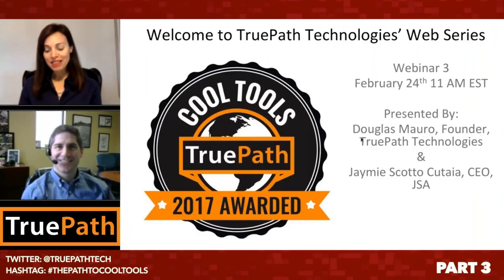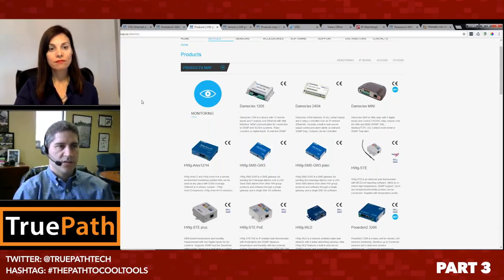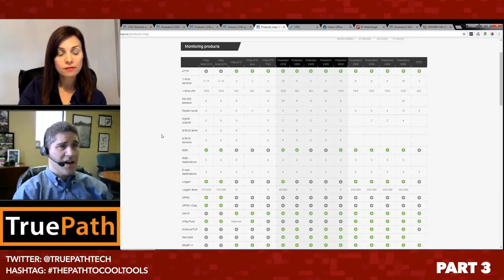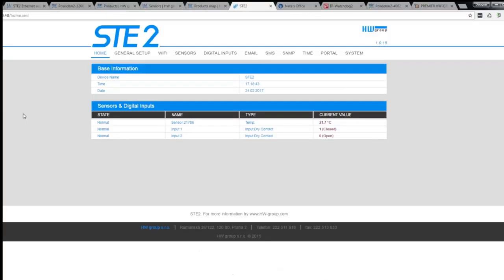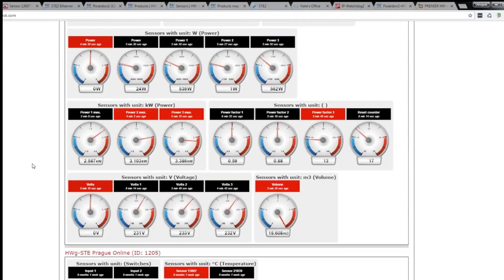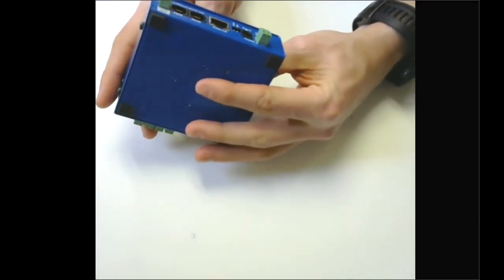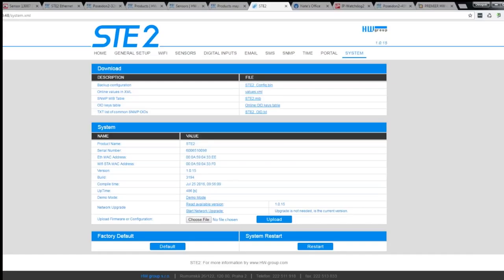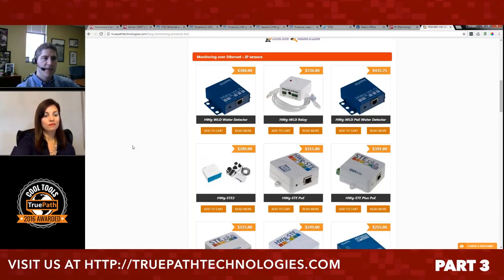TruePath Cool Tools Webinar Part 3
In a world where new tools are appearing left and right, it is hard to know the ones that are worth buying and using, not to mention, which are effective and can generate the results you are looking for. Jaymie Scotto Cutaia, CEO of JSA, joins TruePath's CEO, Douglas Mauro as he dives into the tools TruePath uses every day to help manage and grow its business. In this webinar, you'll learn about HWGroup and get an inside look to the company's latest units.